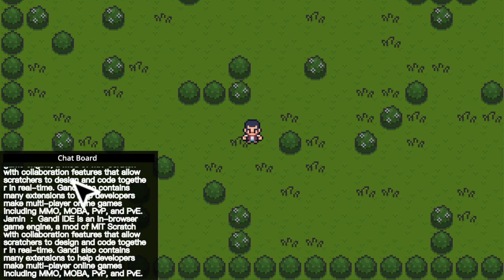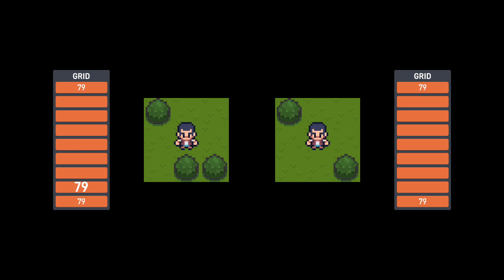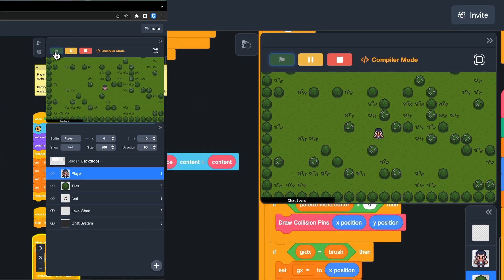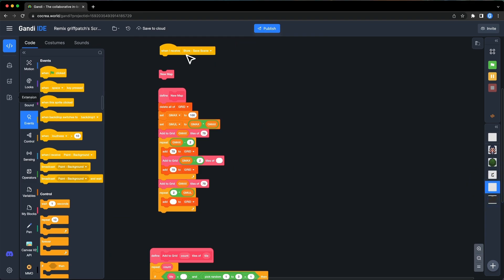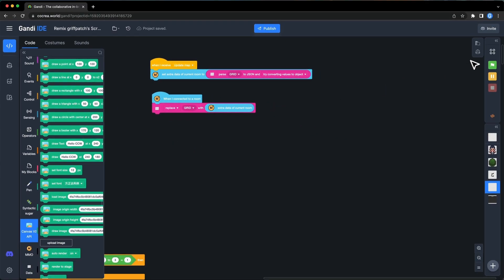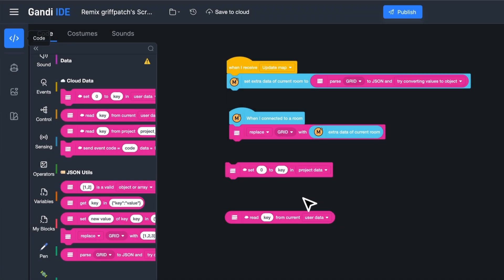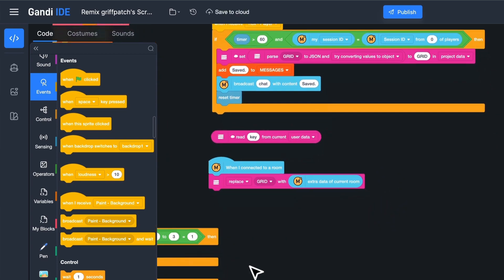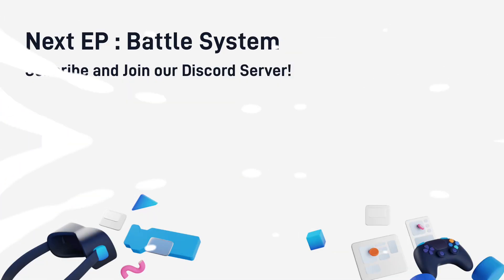Remix griffpatch's Scratch RPG | Save & Load System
A Scratch tutorial shows you how to build a save & load system using the Data Utils extension in Gandi IDE. Editing the map with your friends. Remix the Scratch RPG created by griffpatch into a Minecraft like game.